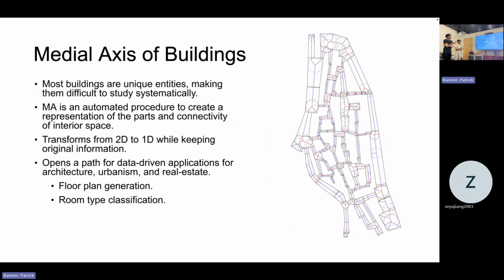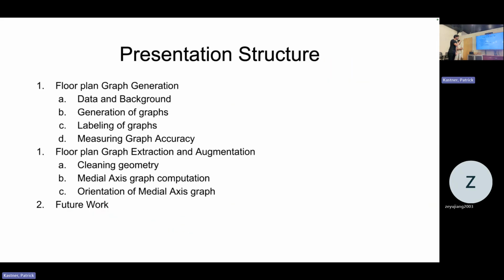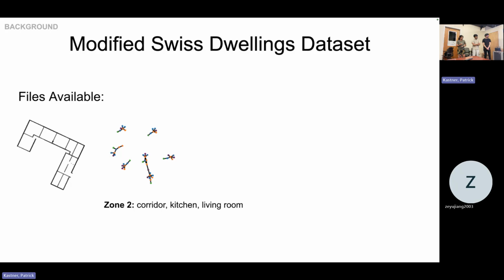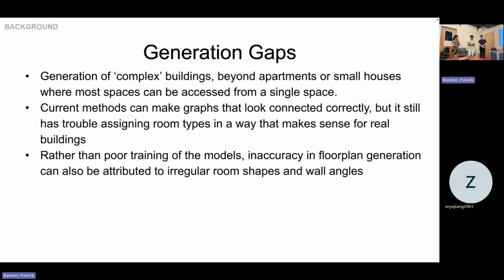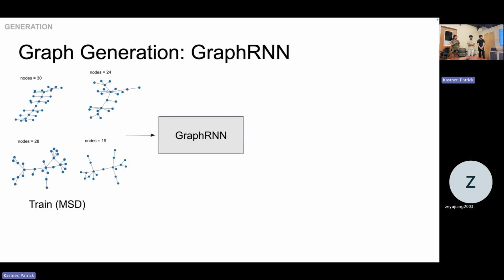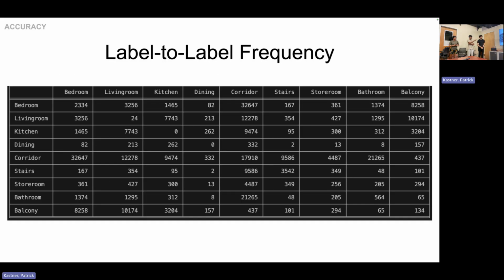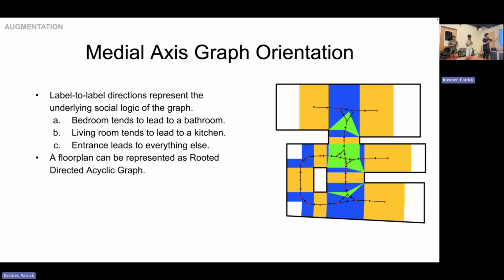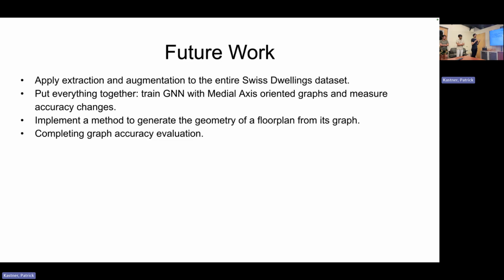VIP-SMUR — Sp26 — Medial Axis Transformation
VIP-SMUR — Spring 2026 Final Presentation
Medial Axis Transformation

Sustainable Urban Systems Lab (SMUR) at the Georgia Institute of Technology — a Vertically Integrated Projects (VIP) course developing surrogate modeling approaches for urban regeneration.